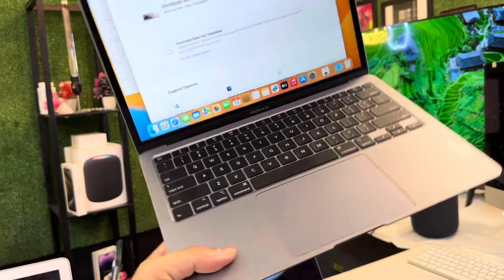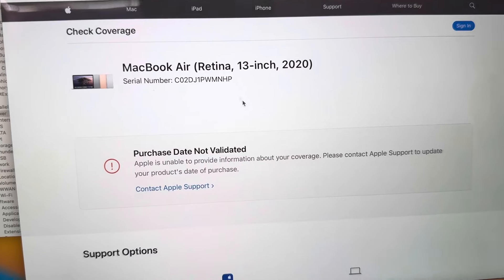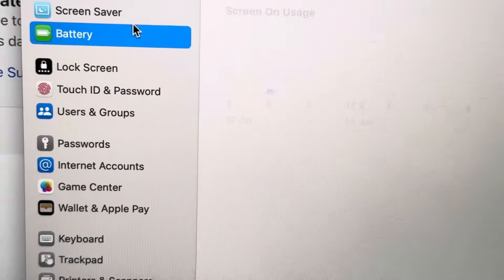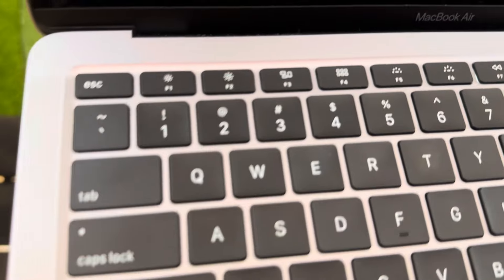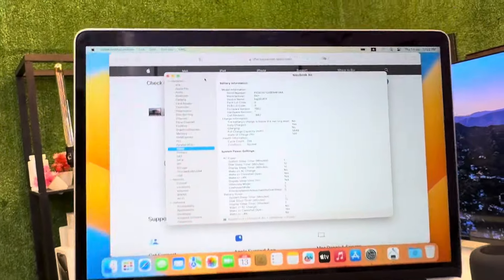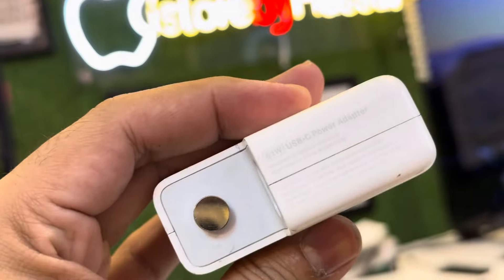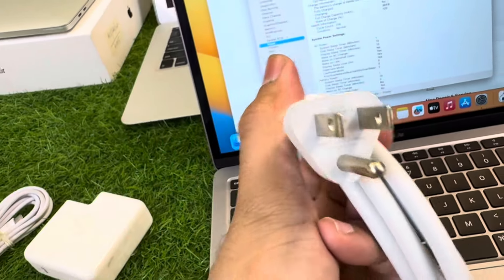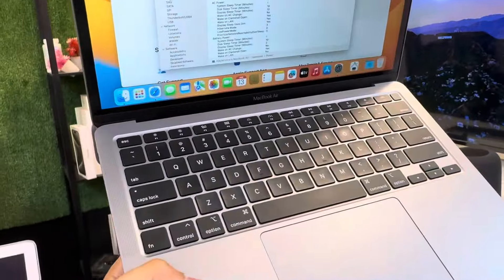 MacBook Air intel 2020, 8GB-256GB, i5, 13inches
 Asif Mac Store
A Project of  iStoreByHassan
Address: M-61, IT Tower Gulberg-3, Hali Road, Lahore
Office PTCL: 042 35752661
One week Money Back Warranty.

The MacBook Air 2020 is a significant update to Apple's popular ultraportable laptop. Here are the details:
1. Processor: The MacBook Air 2020 is powered by Intel's 10th-generation Core processors, providing improved performance and efficiency compared to previous models.
2. Display: It features a 13.3-inch Retina display with True Tone technology, offering vibrant colors and sharp image quality for an immersive viewing experience.
3. Keyboard: Apple has replaced the controversial Butterfly keyboard with the new Magic Keyboard, featuring a scissor mechanism for improved typing comfort and reliability.
4. Storage: The MacBook Air 2020 offers SSD storage options ranging from 256GB to 2TB, ensuring ample space for your files, documents, and multimedia content.
5. RAM: It comes with 8GB of LPDDR4X RAM as standard, with the option to upgrade to 16GB for enhanced multitasking performance.
6. Battery Life: The MacBook Air 2020 delivers all-day battery life, providing up to 11 hours of wireless web browsing or video playback on a single charge.
7. Ports: It features two Thunderbolt 3 (USB-C) ports for high-speed data transfer, charging, and connectivity, along with a headphone jack for audio output.
8. Design: The MacBook Air 2020 retains the sleek and lightweight design of its predecessors, making it easy to carry around and ideal for mobile productivity.
9. Operating System: It comes pre-installed with macOS Catalina, with the option to upgrade to macOS Big Sur, offering a seamless and intuitive user experience.
Overall, the MacBook Air 2020 offers significant improvements in performance, keyboard reliability, and overall user experience, making it a top choice for students, professionals, and casual users alike.MacBook Air 2020, 8GB-256GB, i5, 13inches